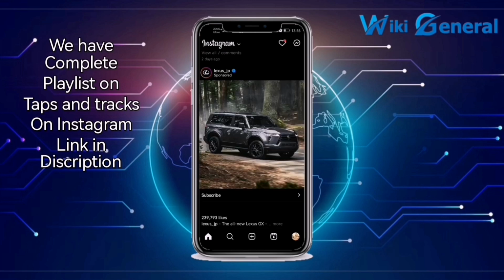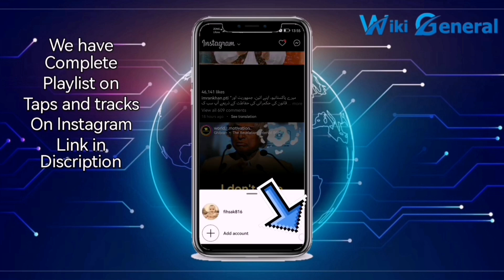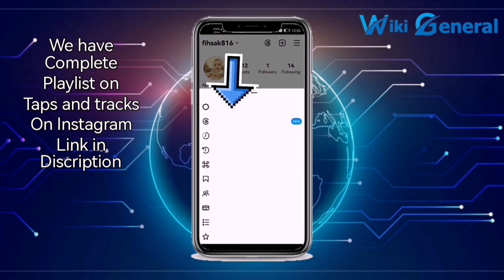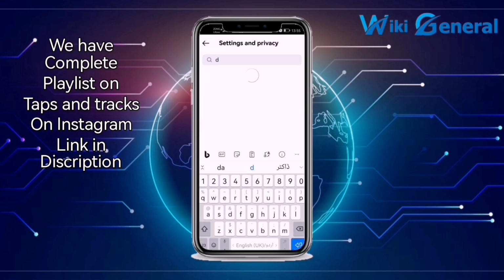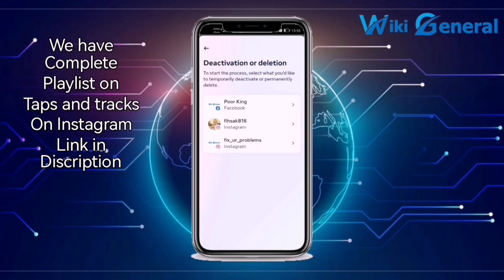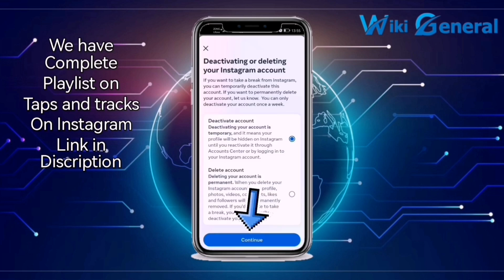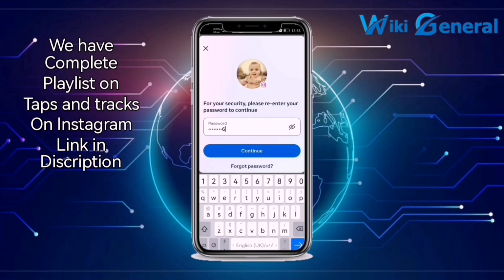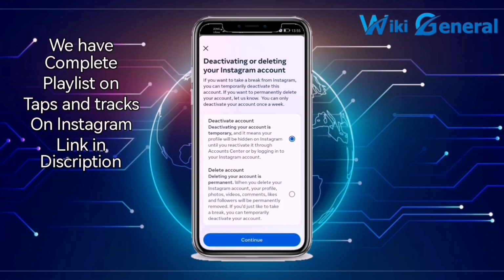How to temporarily deactivate Instagram account | Wiki General 💯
Tips and tracks Playlist on Instagram

Temporarily deactivating your Instagram account is a simple process that allows you to take a break from the platform without permanently deleting your account. Here's a step-by-step description of how to temporarily deactivate your Instagram account:

Log In: Open the Instagram app on your mobile device or go to the Instagram website on your computer and log in using your account credentials.

Profile Icon: Tap on your profile icon located at the bottom right corner of the app (mobile) or at the top right corner of the website (desktop). This will take you to your profile page.

Edit Profile: On the profile page, click on the "Edit Profile" button (mobile) or your profile picture (desktop), which is usually located next to your username.

Temporarily Deactivate Account: Scroll down on the "Edit Profile" page until you see the "Temporarily disable my account" option. This link is usually located at the bottom of the page. Click or tap on it.

Reason and Re-enter Password: Instagram will ask you to select a reason for deactivating your account from a dropdown menu. Choose the reason that best fits your situation. After that, you will need to re-enter your password to confirm your identity and proceed.

Deactivation Confirmation: Once you've entered your password, a confirmation message will appear, letting you know that your account will be temporarily deactivated. The deactivation period can last up to 30 days.

Reactivating Your Account: If you decide to return to Instagram before the deactivation period is over, simply log in using your credentials, and your account will be reactivated with all your content and followers intact.

During the deactivation period, your profile, photos, comments, and likes will be hidden from other users, and you won't receive any notifications from Instagram. However, keep in mind that if you have shared your Instagram posts to other social media platforms, those posts may still be visible on those platforms.